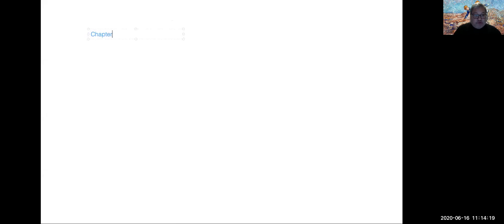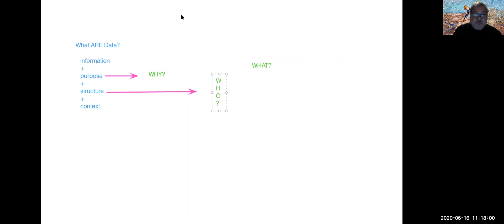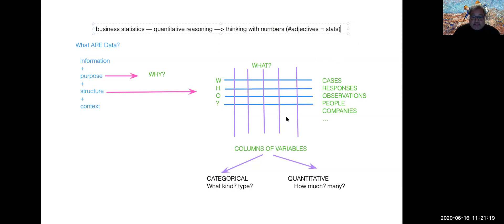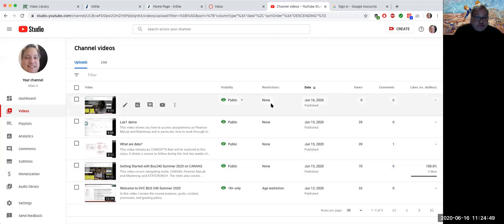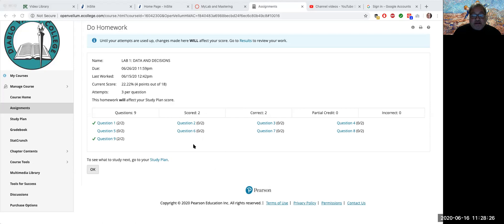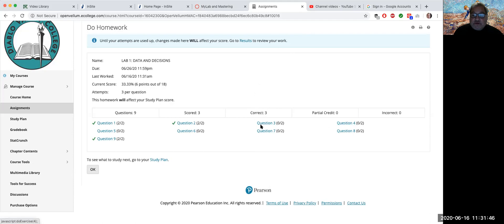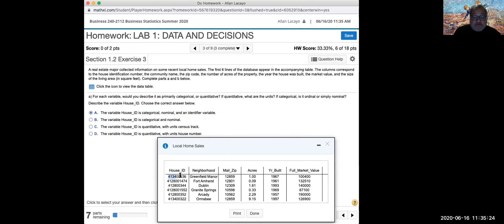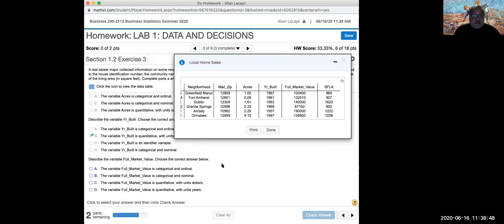Lab 1 demo corrected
In this version of the demonstration of the use of Pearson MyLab and Mastering lab activities, I actually share screen the use of lab activities for purposes of the Class. Thanks to Kelly for catching this problem with my earlier video (extra credit for her ! )